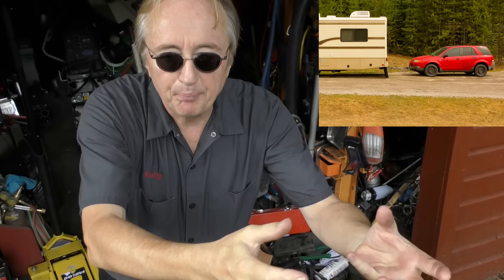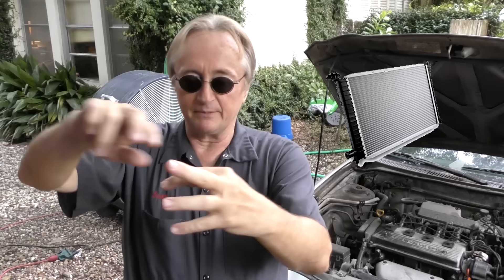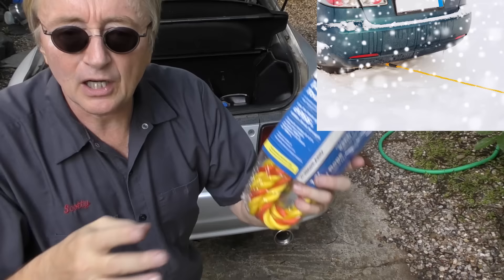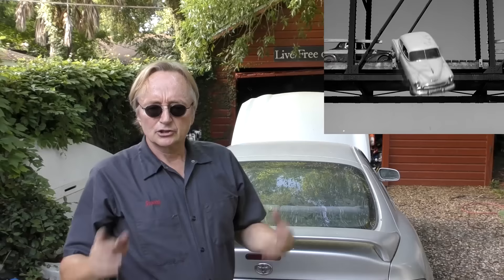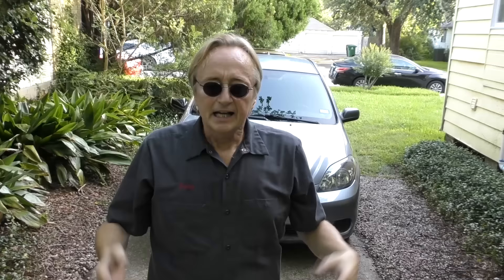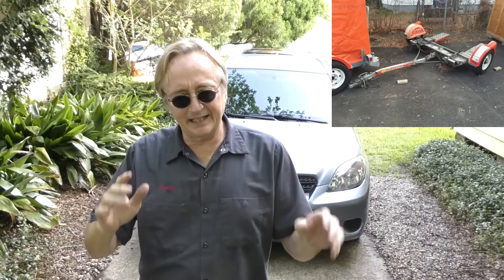Never Do This to Your Car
Never Tow Your Car Like This, DIY and car repair with auto mechanic with Scotty Kilmer. Tow truck fails. Car towed the wrong way. How to tow a car without damaging it. Should you call a tow truck, tow it on a trailer, or use a rope when moving your car? How to tow a car with another car. How to tow a car with a trailer. Towing cars gone wrong. Car Advice. DIY car repair with Scotty Kilmer, an auto mechanic for the last 50 years.

⬇️Scotty’s Top DIY Tools:
1. Bluetooth Scan Tool
2. Cheap Scan Tool
3. Basic Mechanic Tool Set
4. Professional Socket Set
5. Ratcheting Wrench Set
6. No Charging Required Car Jump Starter
7. Battery Pack Car Jump Starter

⬇️ Things used in this video:
1. Common Sense
2. 4k Camera
3. Camera Microphone
4. Camera Tripod
5. My computer for editing / uploading

►Here's our weekly video schedule:
Tuesday: Auto repair video
Wednesday: Viewers car mod show off
Thursday: Viewer Car Question Video AND Live Car Q&A
Friday: Auto repair video
Saturday: Second Live Car Q&A
Sunday: Viewers car show off